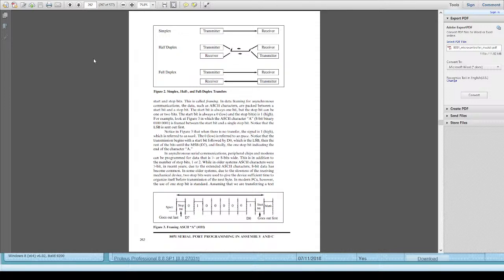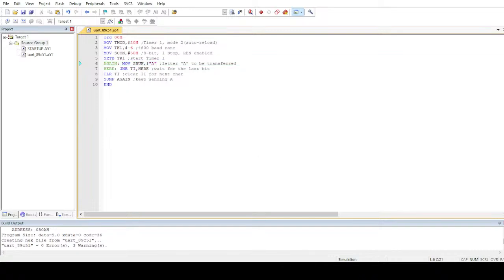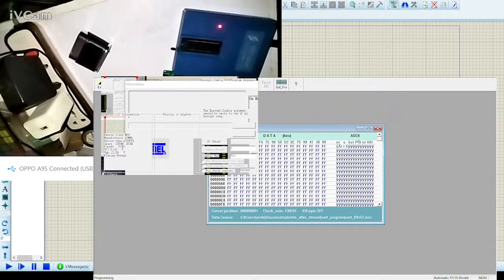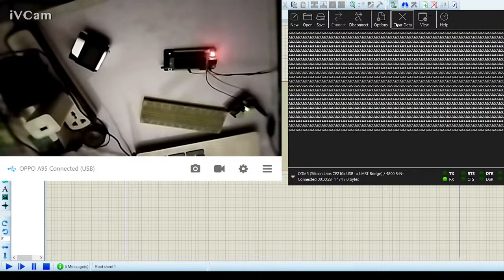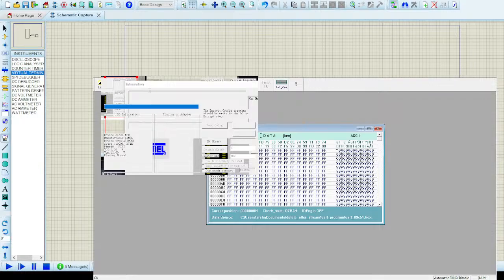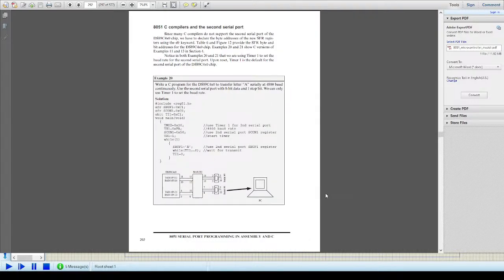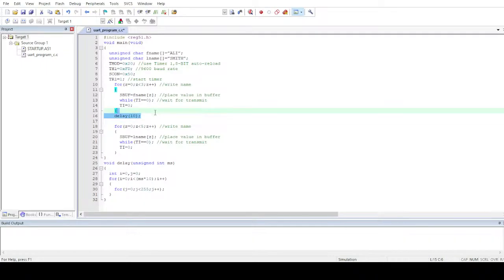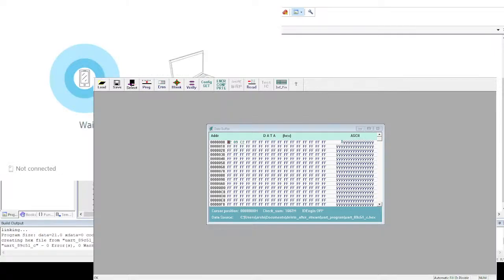The 8051 Microcontroller & Embedded Systems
🧠 Live Now: UART Communication & Keypad Interfacing with 8051!
🚀 Join me live as we explore two essential peripherals of embedded systems: UART and Keypad interfacing with the 8051 microcontroller! Whether you're building a password system or sending data to a PC, mastering these two interfaces is a must.

💡 What you'll learn in this session:
✅ Basics of UART (Serial Communication)
✅ Baud rate, TX/RX, and how to configure serial ports
✅ Sending and receiving data over UART in Assembly/C
✅ Introduction to 4x4 matrix keypad
✅ Scanning keys and detecting user input
✅ Live demo: Send keypad input via UART to serial terminal
✅ Debugging tips and hardware considerations
✅ Q&A – Ask your questions in real-time!

🔧 Optional Requirements:

8051 (AT89C51) Development Board

USB-to-Serial Converter or UART interface

4x4 Matrix Keypad

Keil uVision, Proteus, or physical hardware